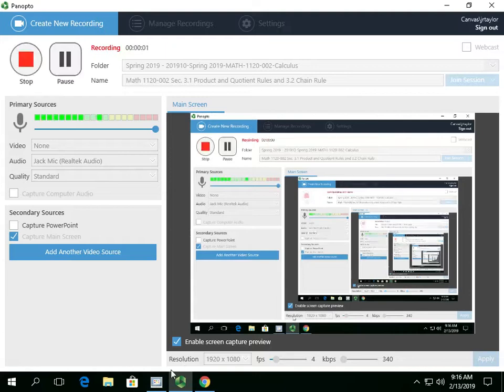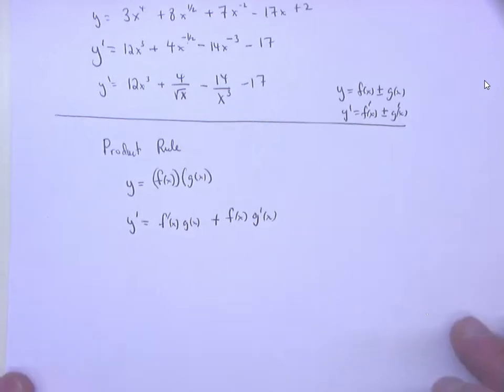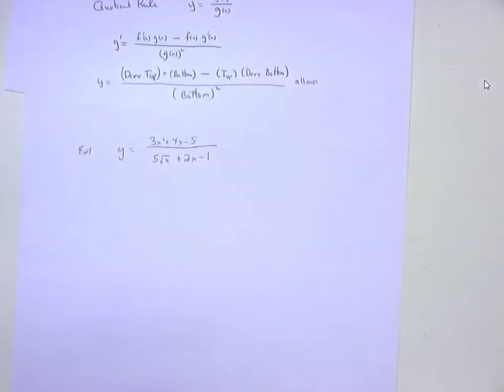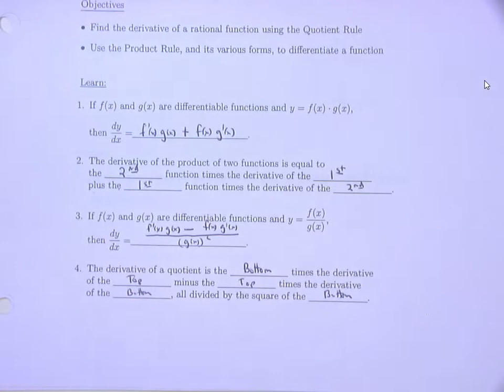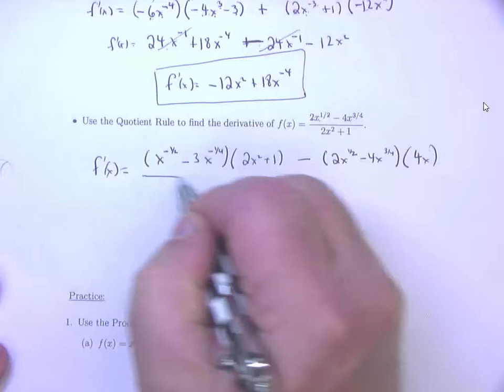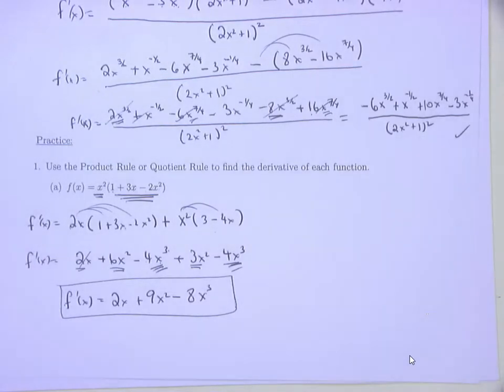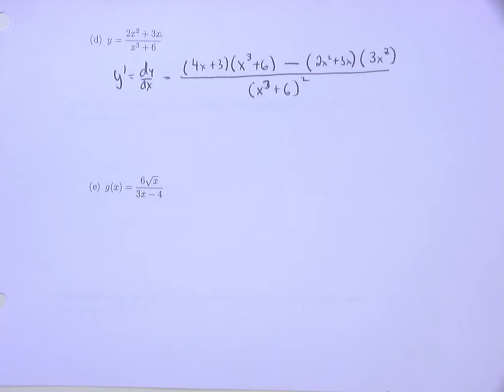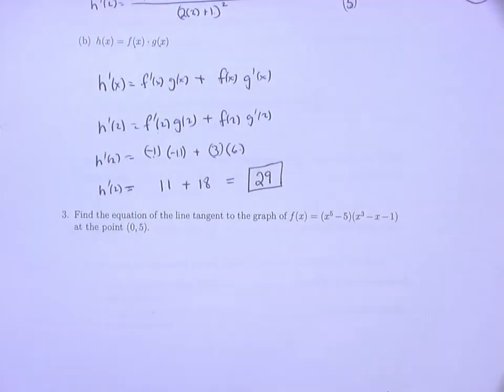15 Calculus for Business Sec 3 1 Product and Quotient Rules